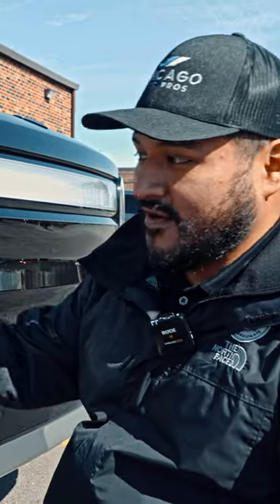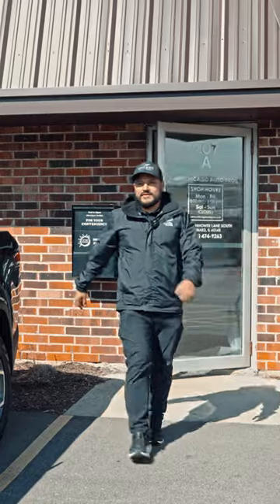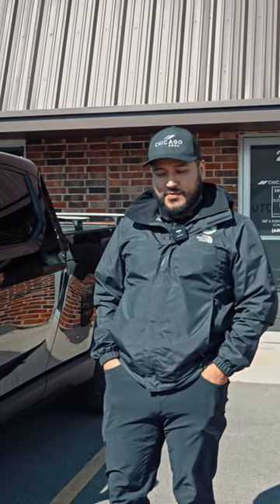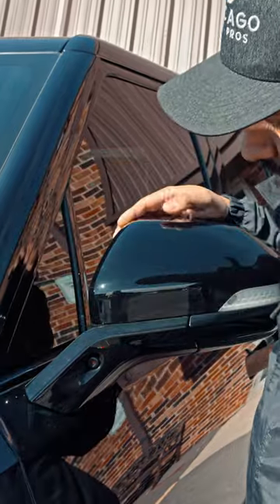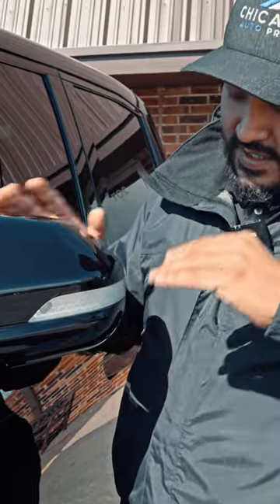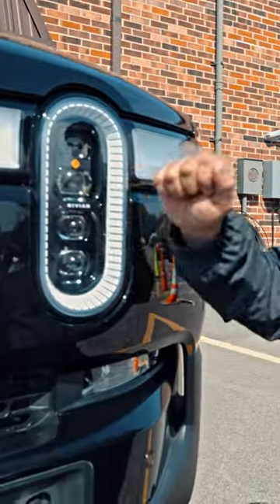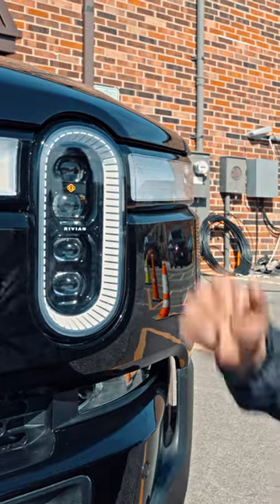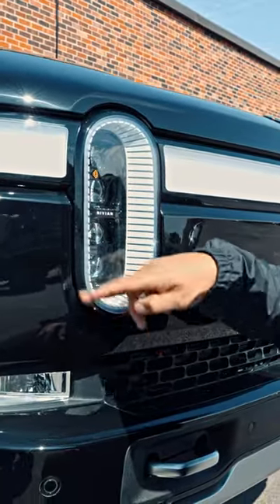Quality Dealership Craftsmanship!